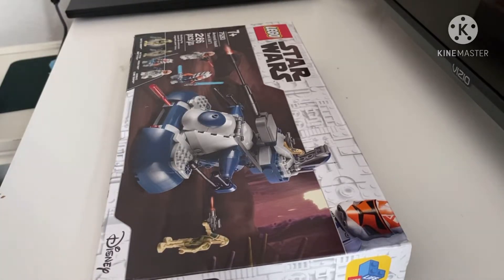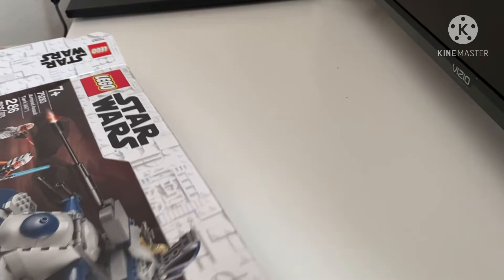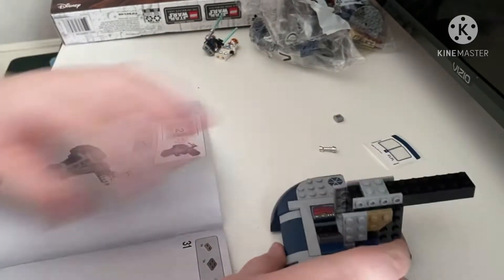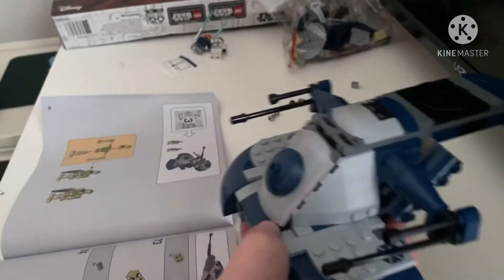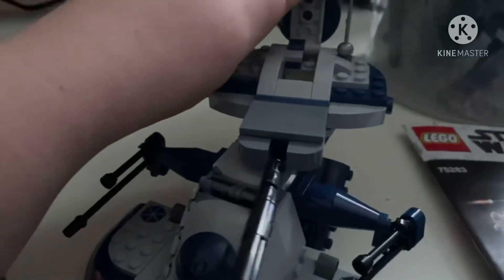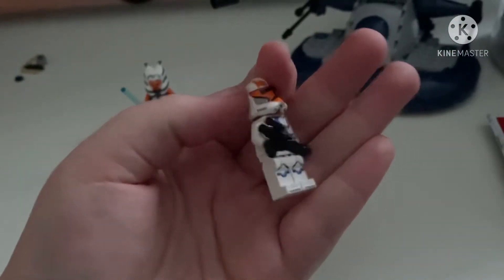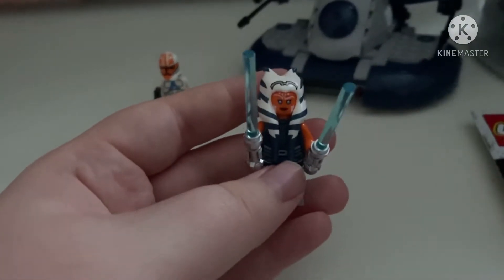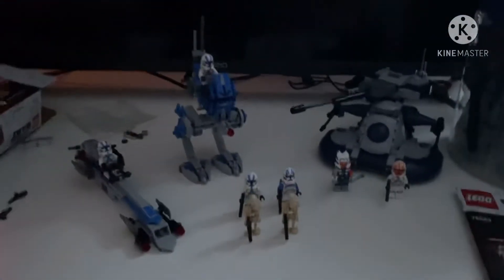Build and Showcase New Star Wars LEGOs!